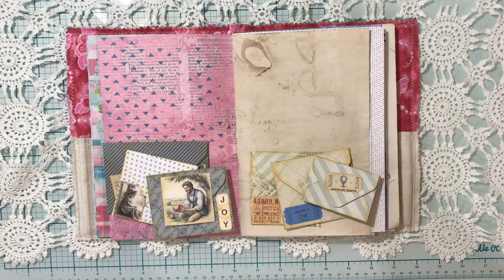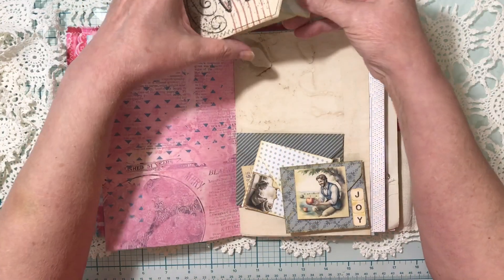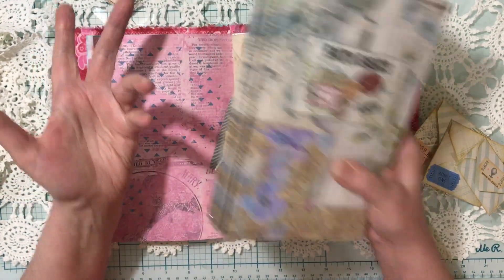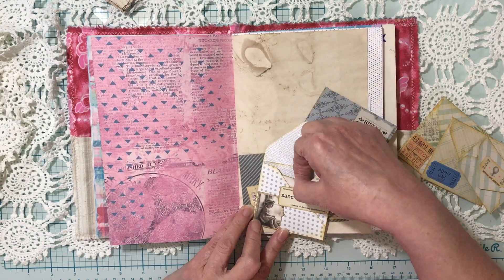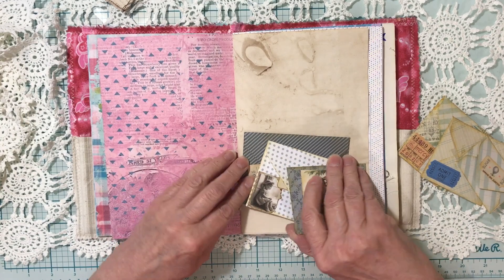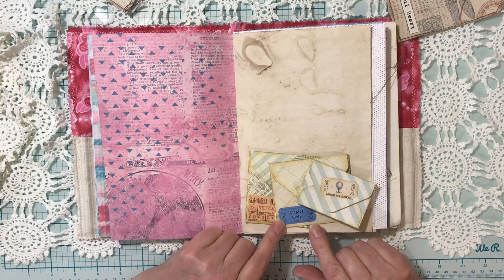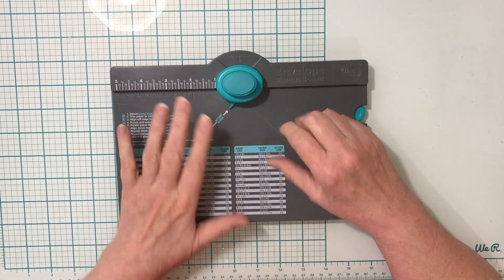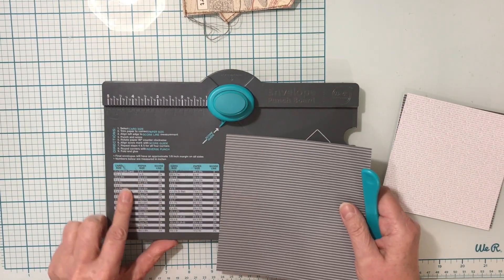Triple Envelope Tuck - All the envelopes are functional too!! (Faith Basics)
I was inspired to make this project from Wendy Townsend, thanks Wendy!

I'm so excited to introduce a new line of inexpensive digital kits called "Faith Basics". These collection of mini-kits are like a toolbox of kits you can add to any other journal project or use entirely on their own - like I did in the Corner Pocket that  I show here. These kits represent months and months of work to create, edit, print, re-do etc and I'm finally happy to introduce them to you!

Blessings!